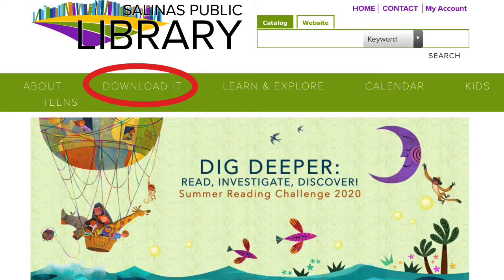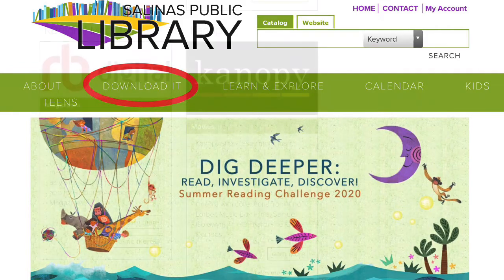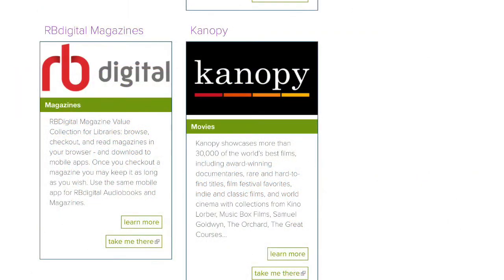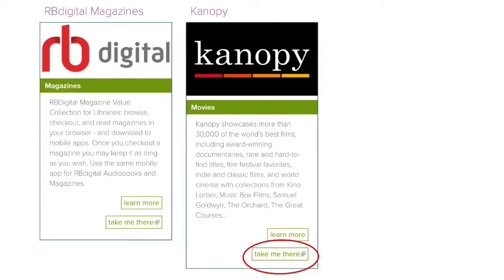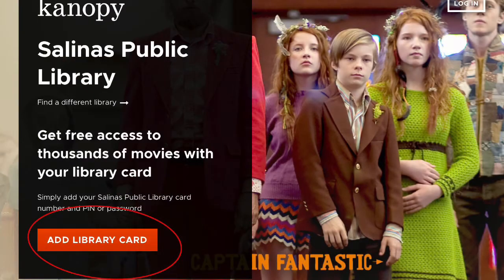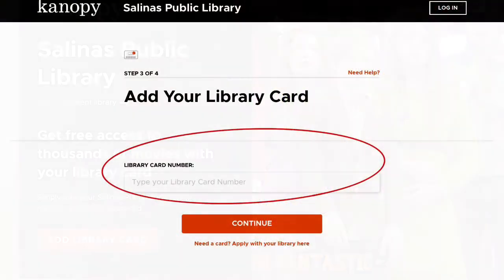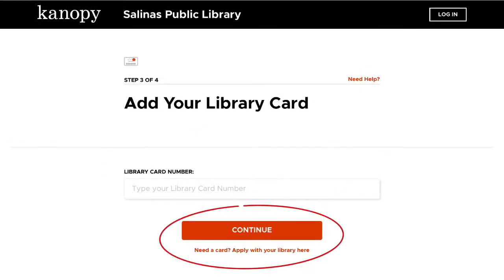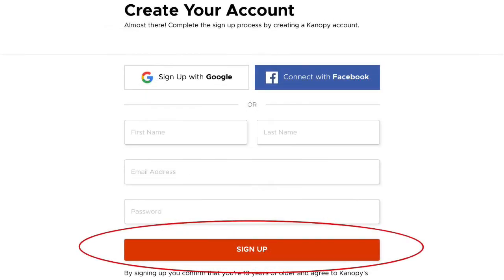How to Sign Up for Kanopy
Kanopy is a digital movie library offered by the Salinas Public Library. This short video provides information on how to sign up for Kanopy using your Salinas Public Library card.